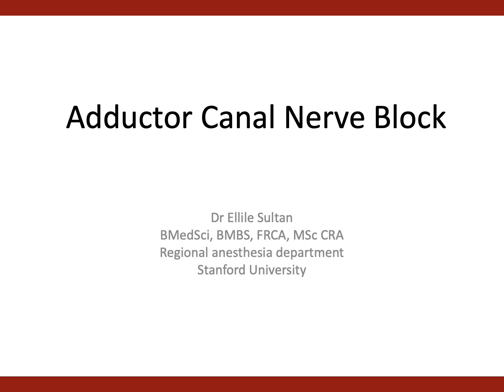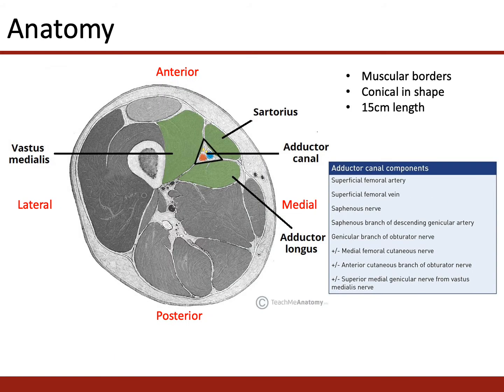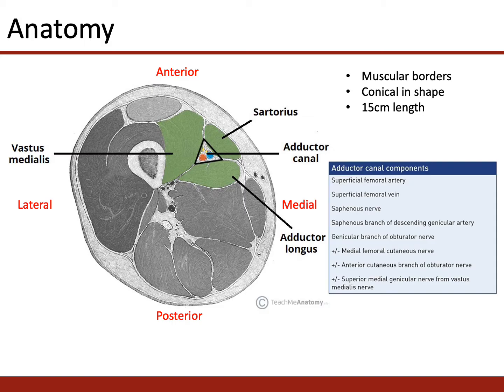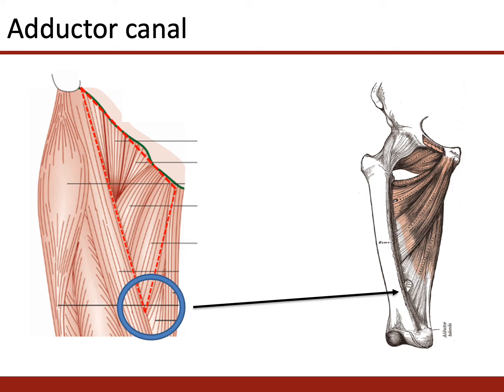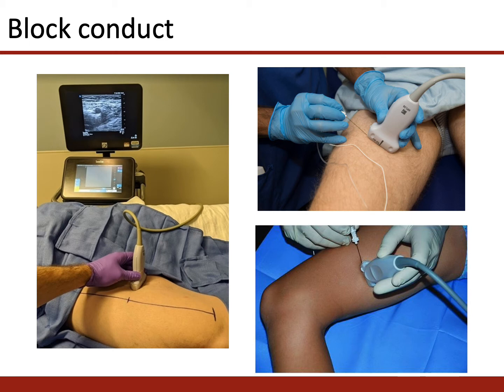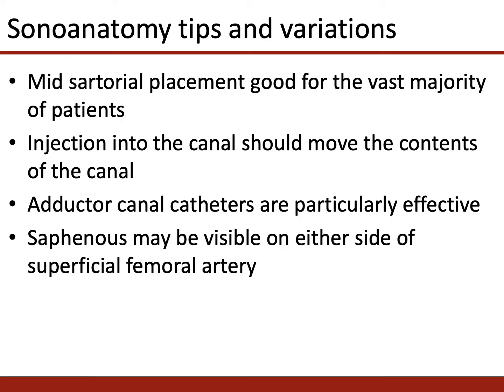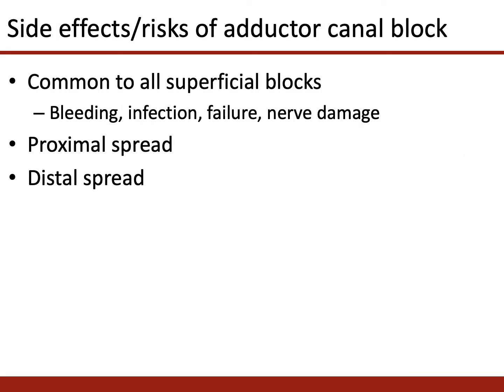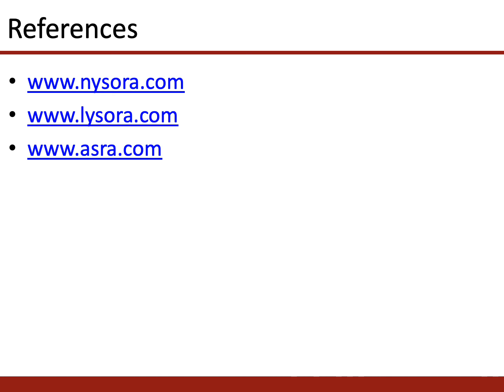Adductor Canal Nerve Block.mp4